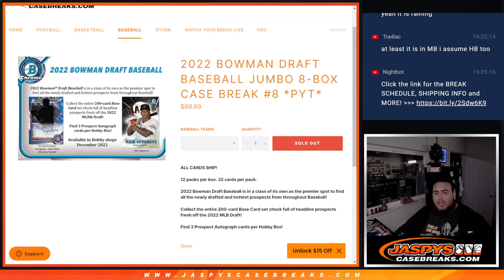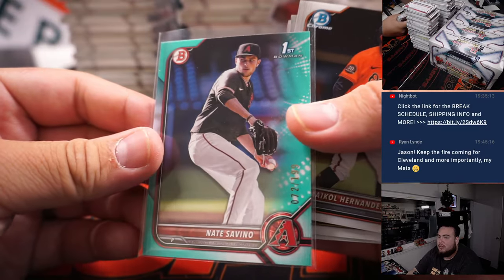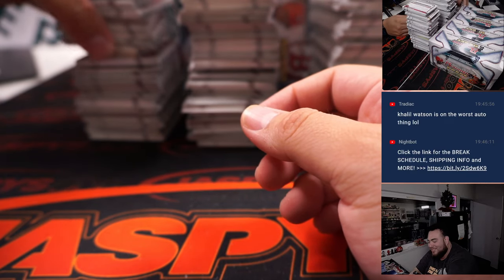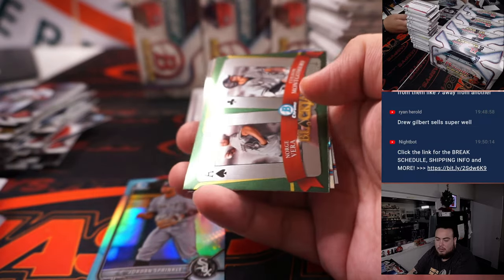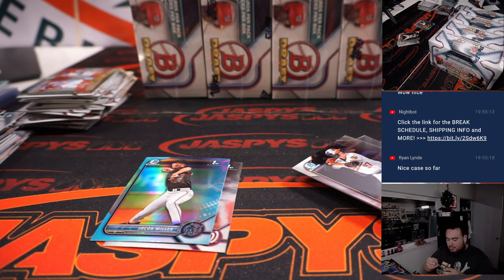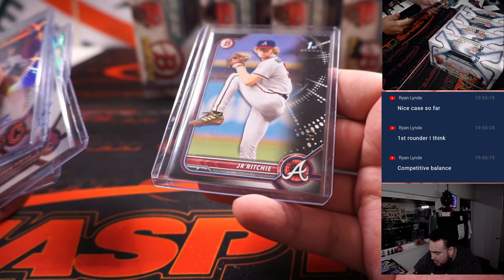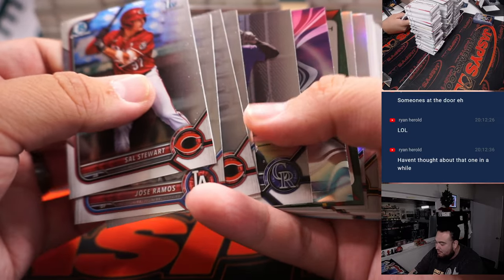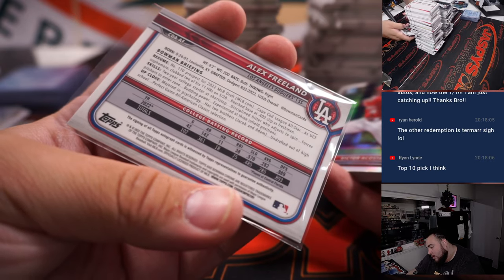Tue. 1/3/23 - 2022 Bowman Draft Baseball Jumbo 8-Box Case Break #8 *PYT*